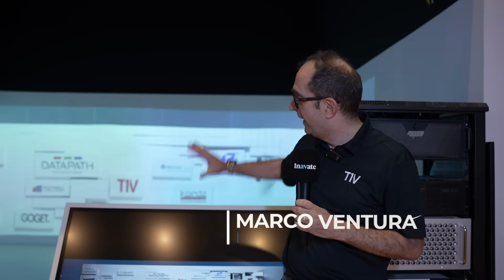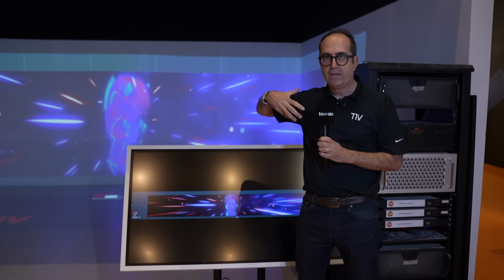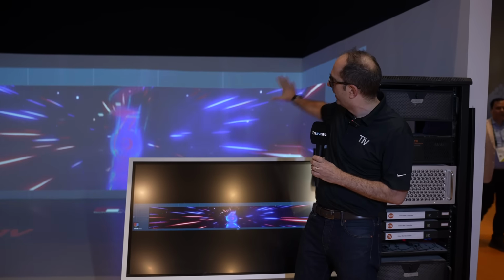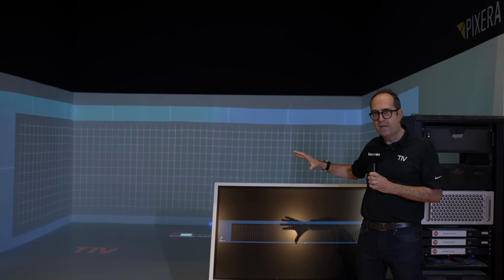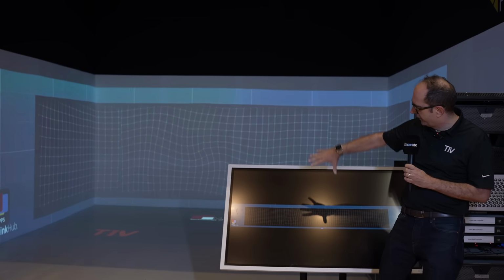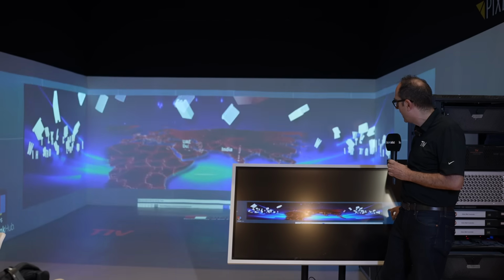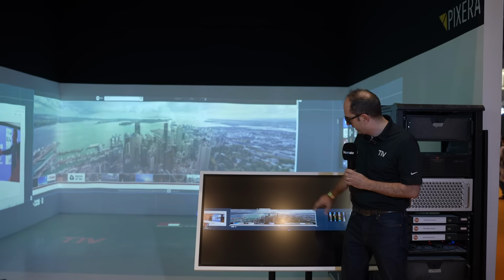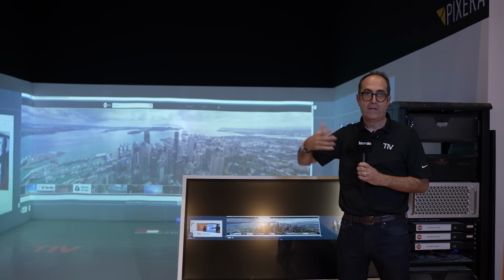T1V unites content and display for immersive experiences | Product Demo | InfoComm India 2025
Marco Ventura from T1V, distributed by Mindstec Distribution, explores how content and display work hand in hand to create immersive environments.